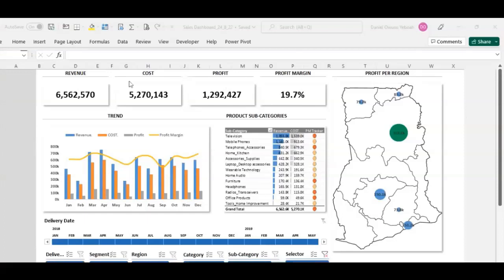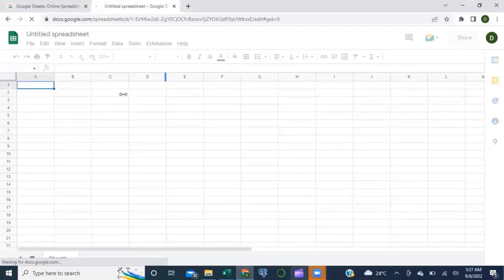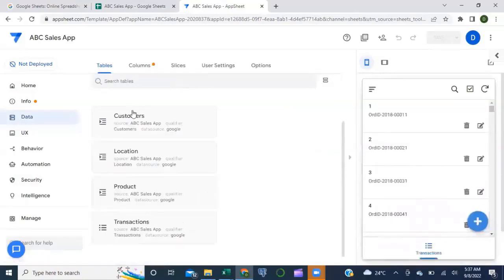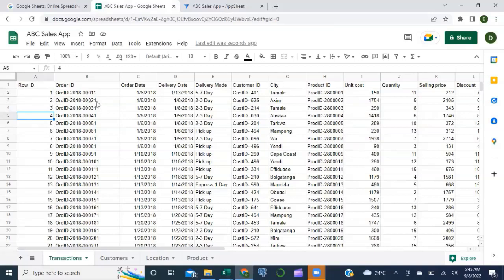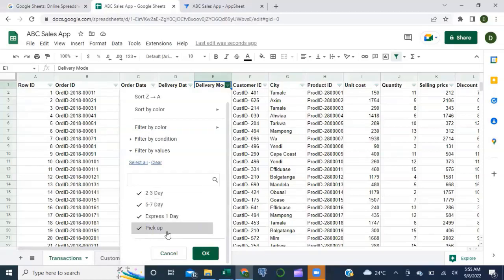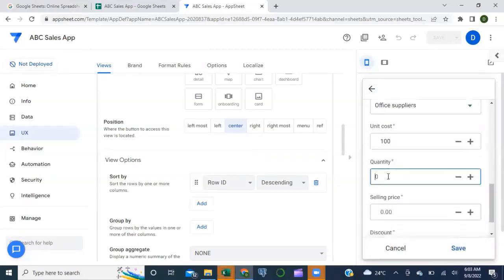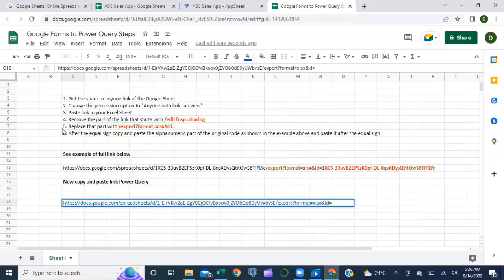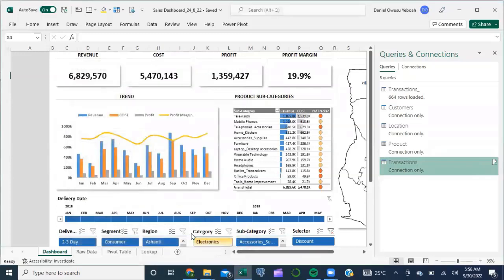Create a Mobile App to update your Excel Dashboards | Daniel Owusu Yeboah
Our AppSheet and Microsoft Excel facilitator demonstrates how you can create a Mobile App using AppSheet to update your Microsoft Excel dashboards in real time.